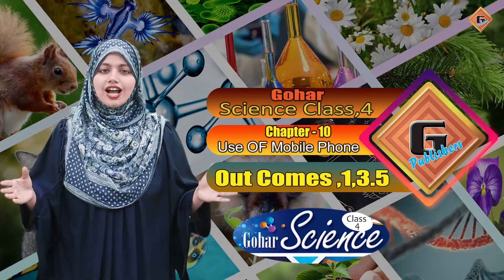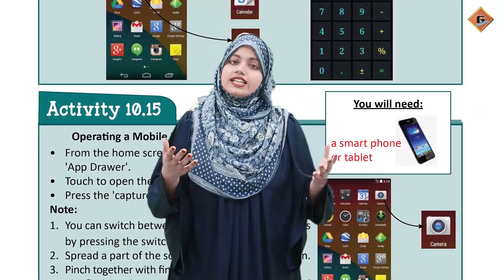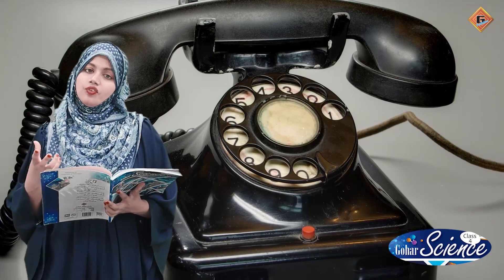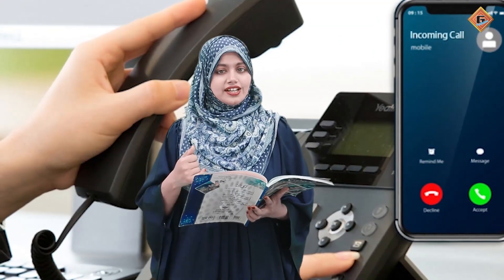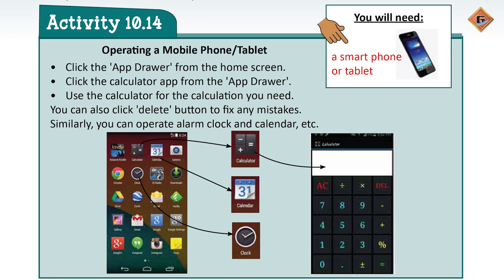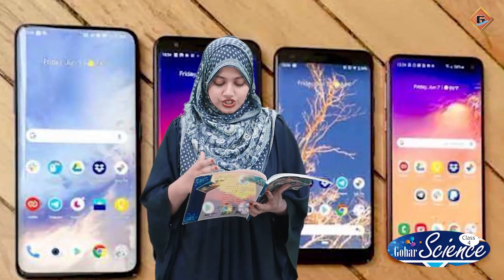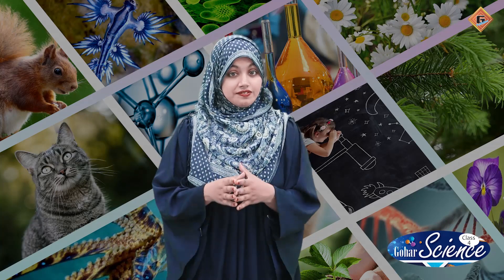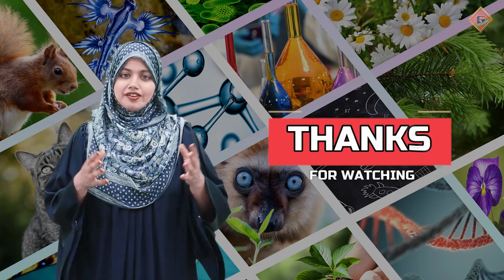Gohar Science 4|Unit 10|Lec 5|Use of Mobile Making